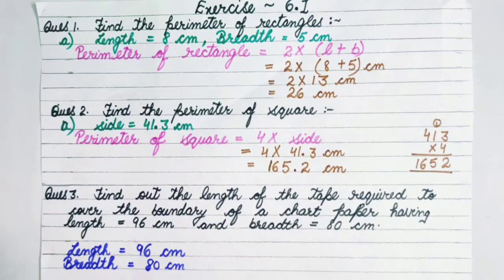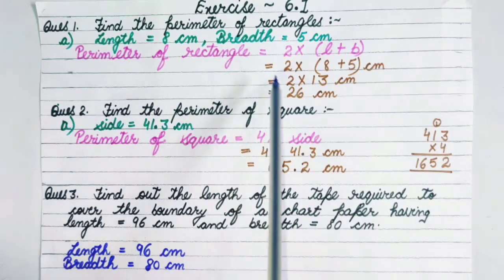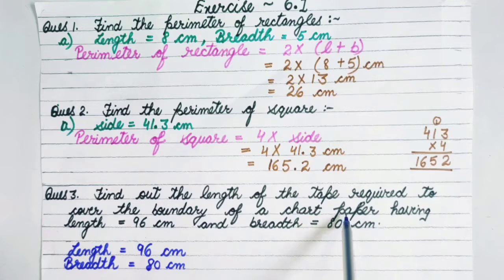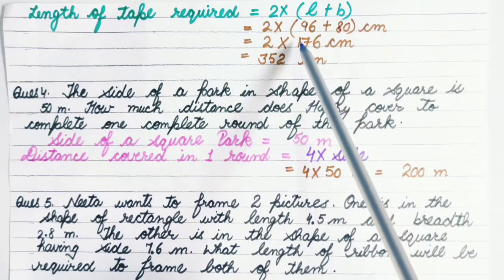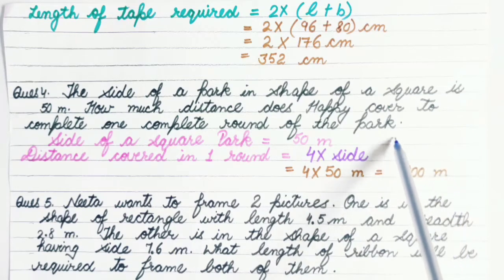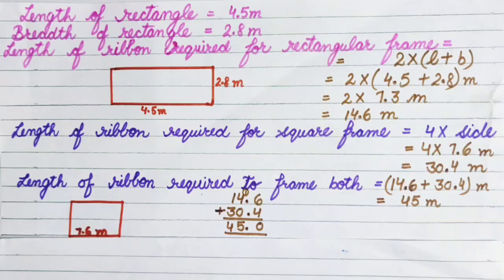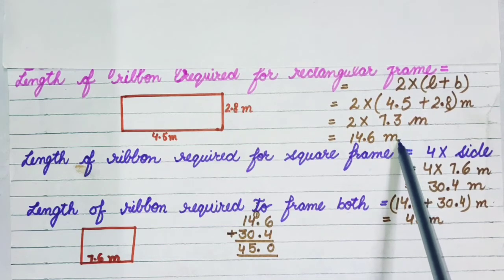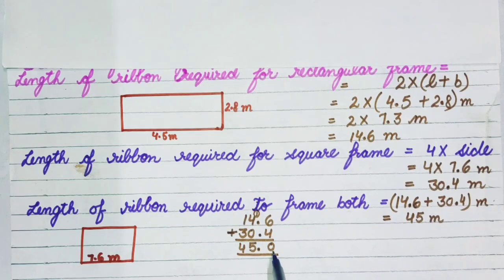5th - Maths - 2020.07.09